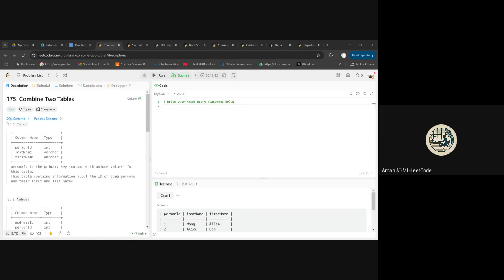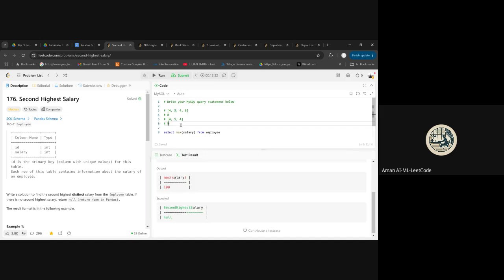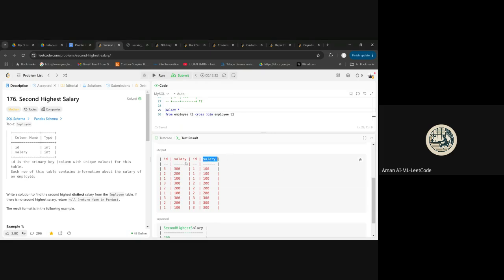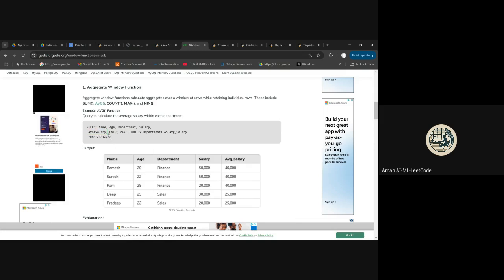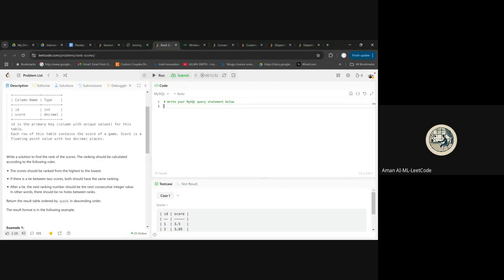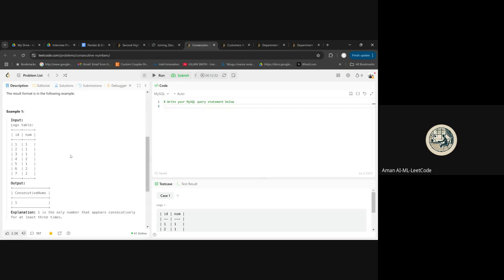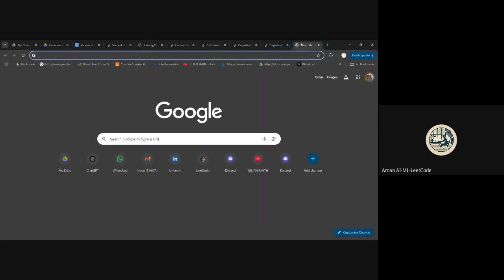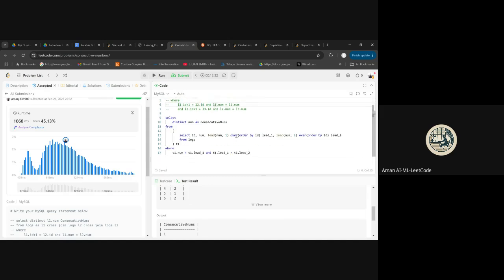SQL Leetcode - 1: Data Science Batch